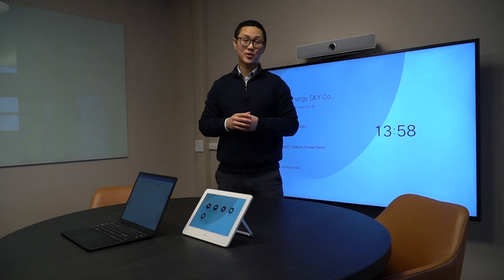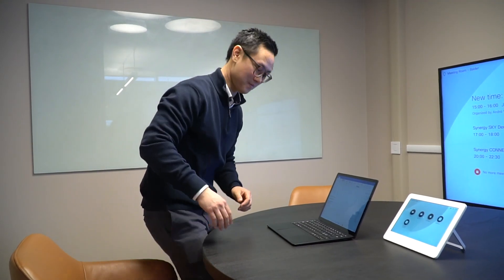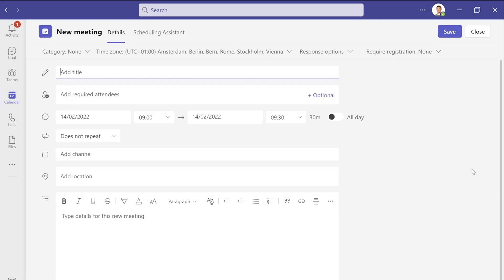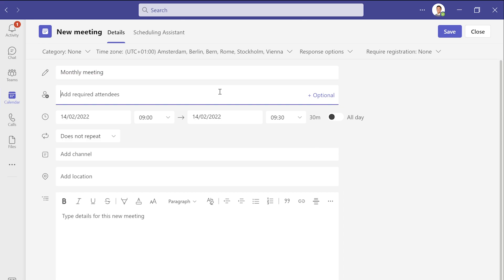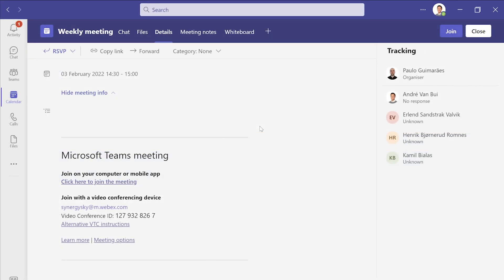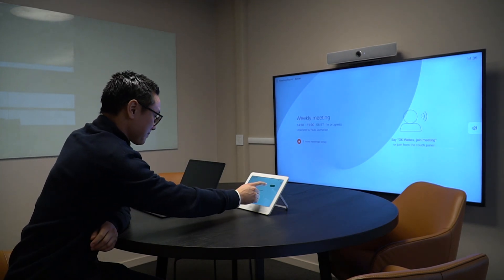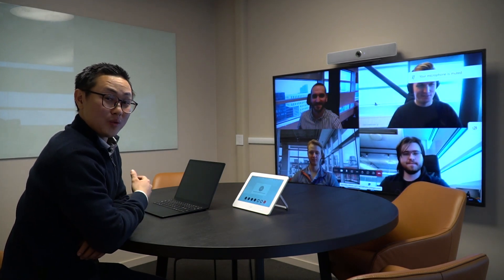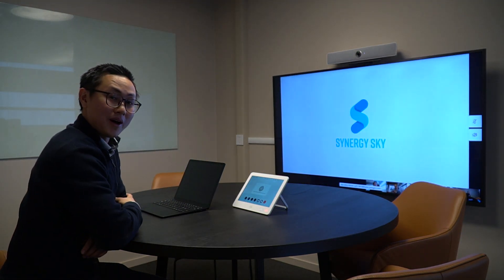Connect to a Microsoft Teams meeting with your Cisco or Poly SIP video device. Synergy SKY interop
Demonstration of how to connect a SIP video device to a Microsoft Teams  meeting. Either by creating or receiving a Teams meeting invitation in Outlook or Teams.
Then start the meeting with one-click.
Presentation sharing incl PowerPoint Live application sharing available.

This is the only service your video device needs!

Now, with native Microsoft Teams experience on your SIP endpoints, including application sharing and interactions such as PowerPoint Live and Raise hand.

Timestamps:
00:00 - Struggling to connect to a Teams meeting?
00:14 - Two ways of starting a video meeting
01:08 - A fluid Microsoft Teams experience
01:36 - Ending notes